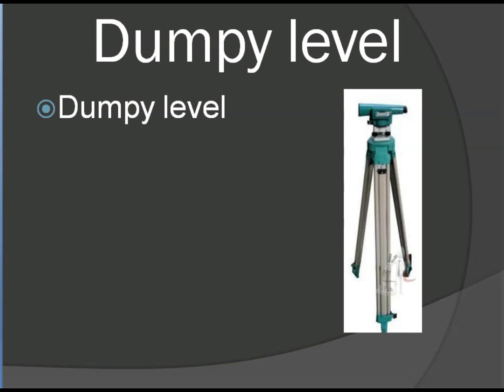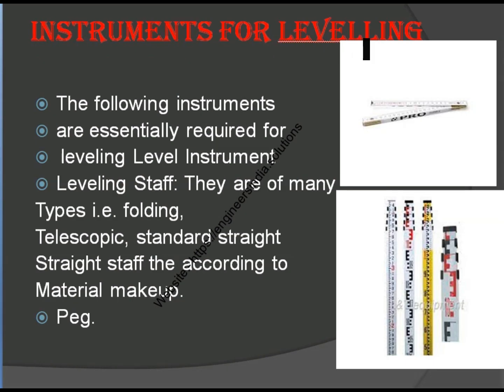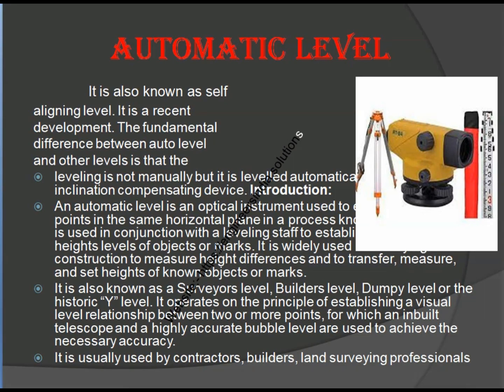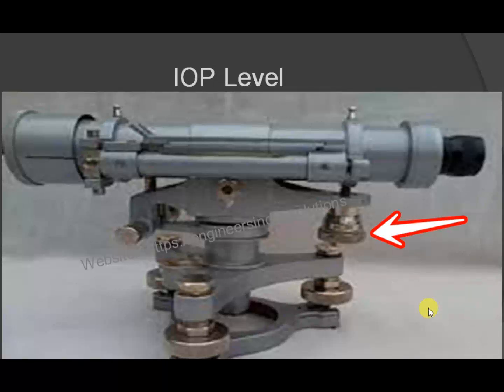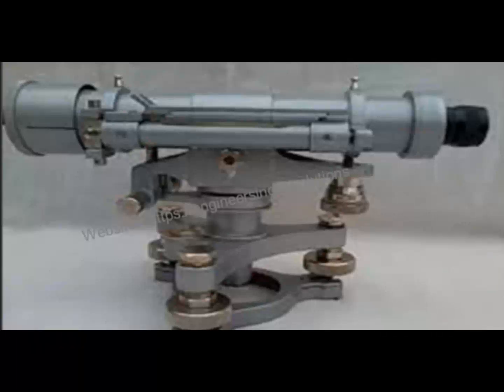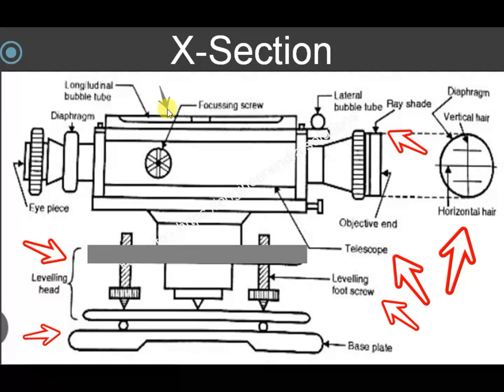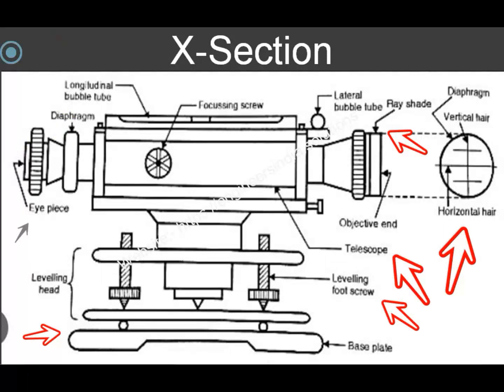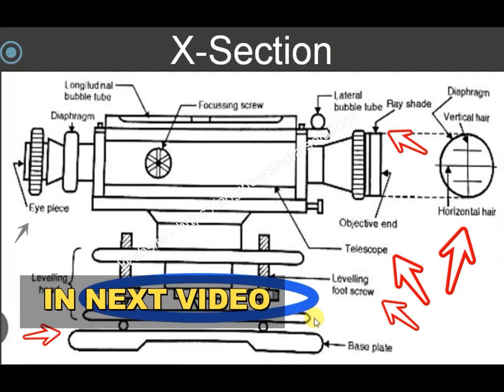LEVELLING MACHINE RECAP FOR BEGINER'S ALL PRACTICAL ASPECT'S OF LEVELLING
INTRUMENTS X-SECTION ,TYPES OF LEVELLING MACHINES,RECCAP FOR LINK:--- Leveling & Countering Part I-MAJOR POINT TO KEEP IN MIND BEFORE FIELD WORK IS CONDUCTED